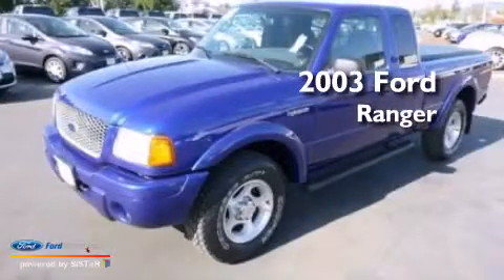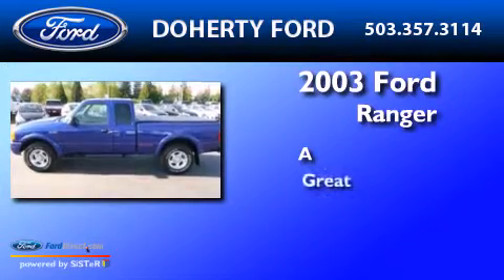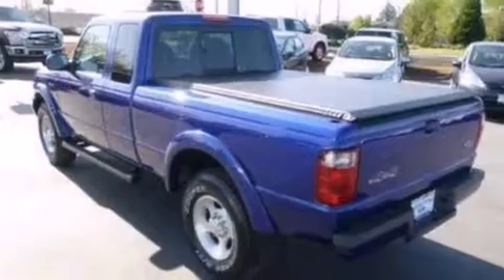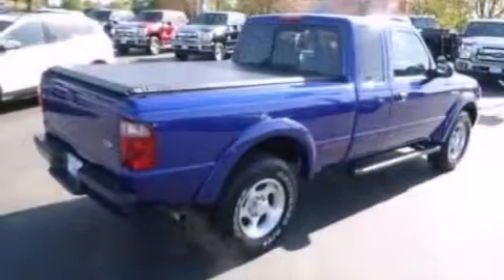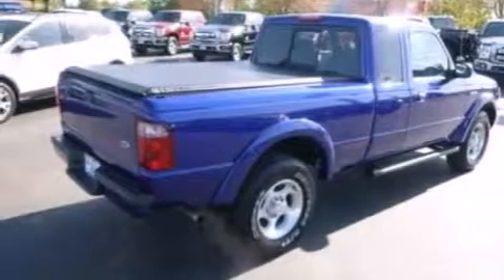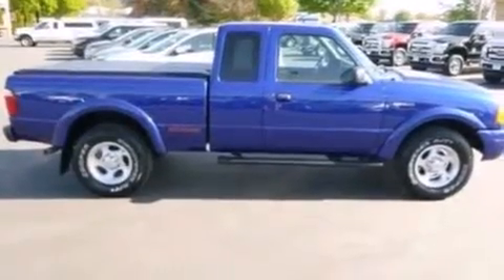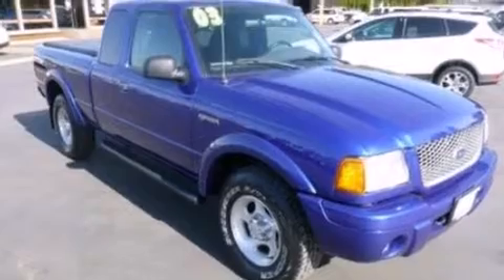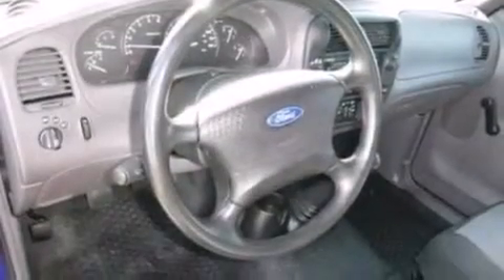Used 2003 FORD RANGER Forest Grove OR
We have been honored to serve the Forest Grove OR area , we promise that your experience at our dealership will exceed your expectations ! Year : 2003 Make : FORD Model : RANGER Engine : 4.0L V6 12V MPFI SOHC Exterior : BLUE Miles : 118,900 Stock : 75237 Doherty Ford Pacific Ave. Forest Grove , OR 97116